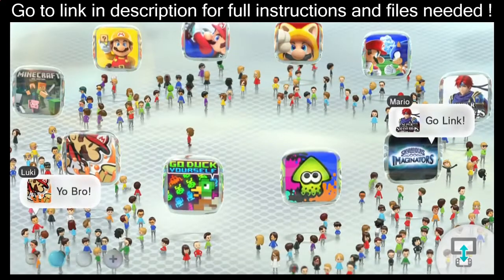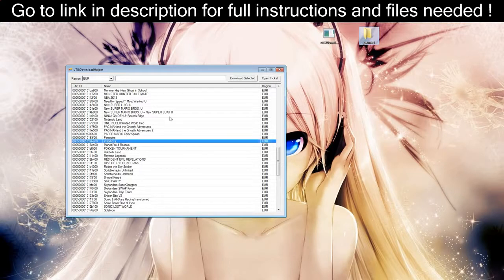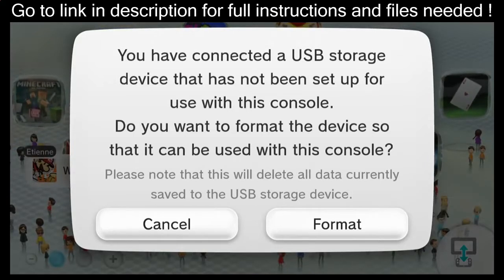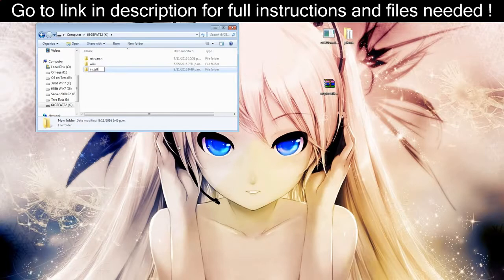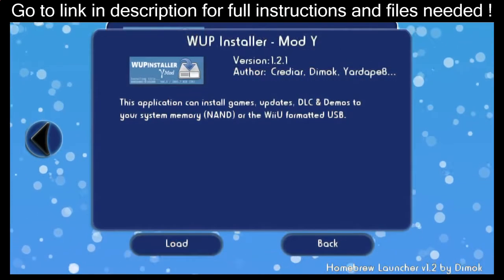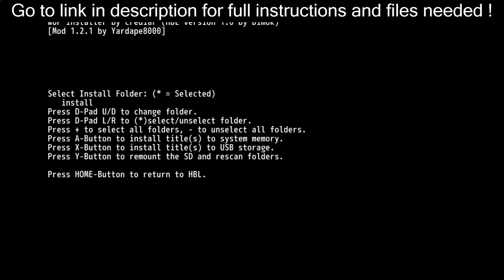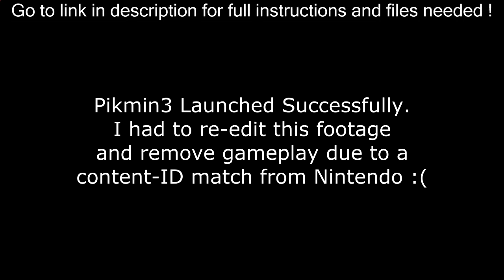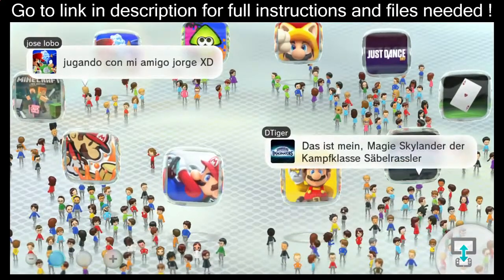Install Wii U backups on USB HDD - New 2016 Hack Simple softmod!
In this video I show how you can install Wii U games directly onto either a USB HDD or to the internal system memory for free. This is called the Brazillian method at the moment, and it's very cool because it allows you to install games directly into your home menu, and they can launch straight after you power your console on without the need to start homebrew from the internet browser.

The first download you need to make is uTikDownloadHelper which you can get from the following URL:

In order to use that program you need to answer its question with the following answer:

The next download required is the WupInstaller which you can download from this URL:

Notes
- If you install to a USB HDD, everything from the drive will be wiped when you format it in the Wii U. No amount of partitioning can prevent that from happening
- Make sure you only install games from your consoles region.
- To be extra safe, install a game to USB to verify it is a good copy of the game BEFORE you install it to the system memory.
- The Wii U console can only write to 2TB of HDD space. You can use a larger HDD like 3TB but only 2TB will be available for use.
- Games can be updated as normal once installed.

Hope this helps you play Wii U games from USB, and as always if you have any questions or suggestions for future videos just let me know in the comments section.